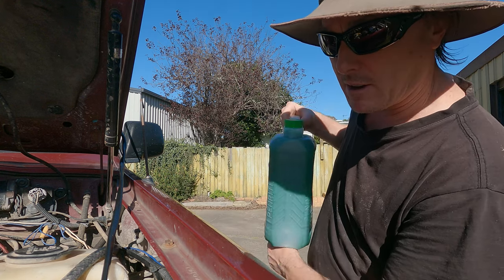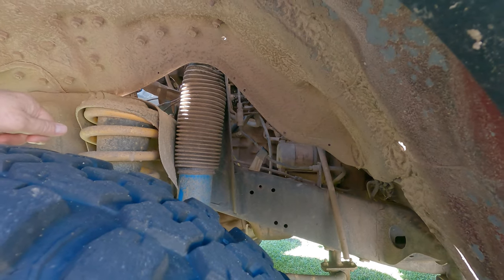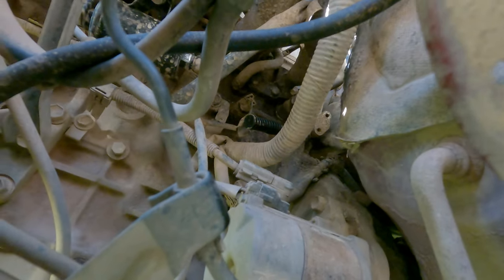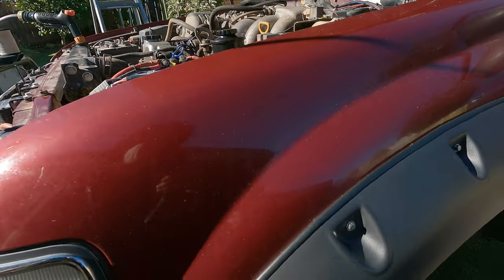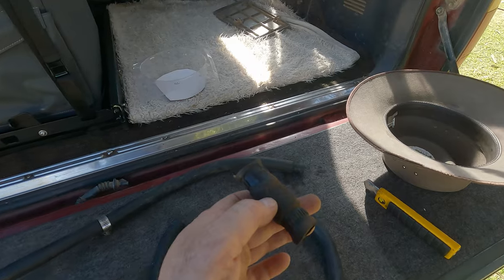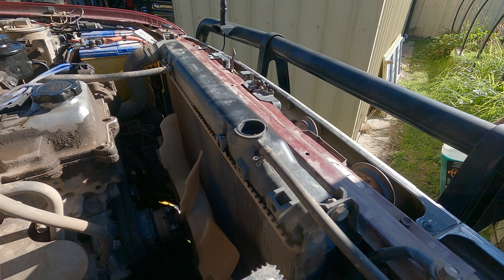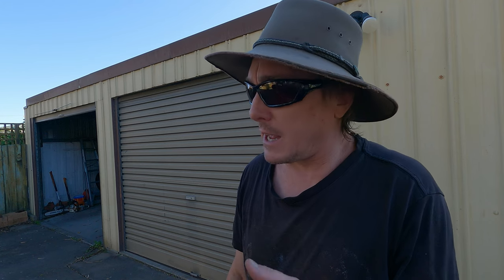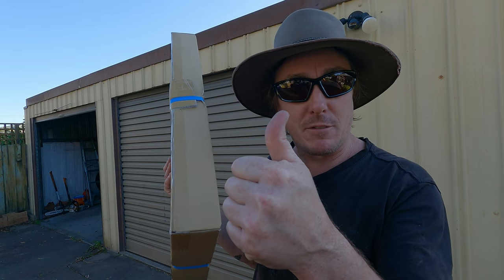How To Flush 80 Series Land Cruiser Cooling System || 80 Series Landcruiser - 1FZJ80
Today I am doing a coolant flush on the 80 series land cruiser so I will show you how to flush the cooling system and change coolant types.
Also while I'm at it I change one of the most difficult cooling system hoses.